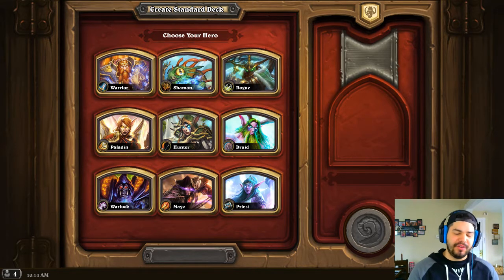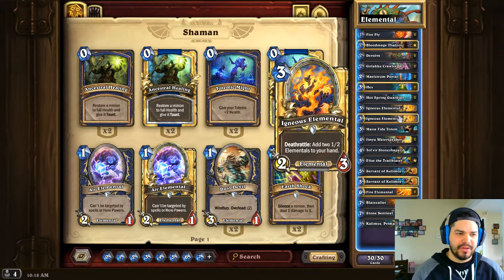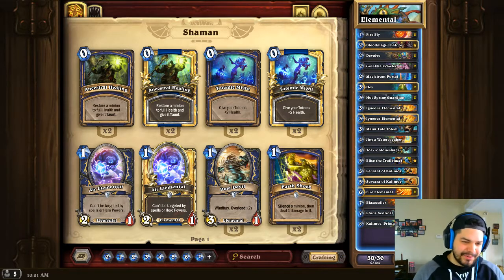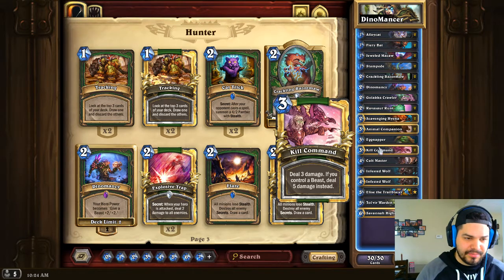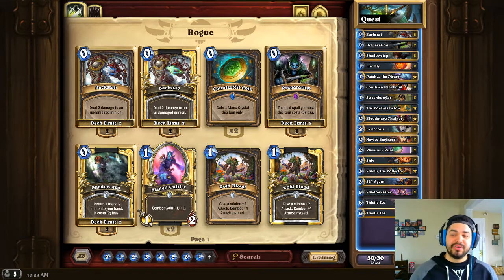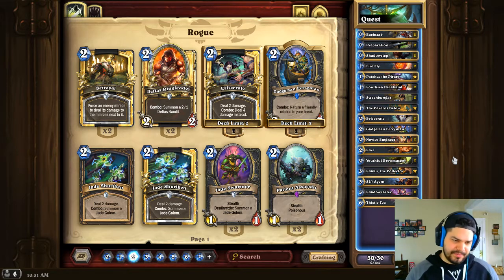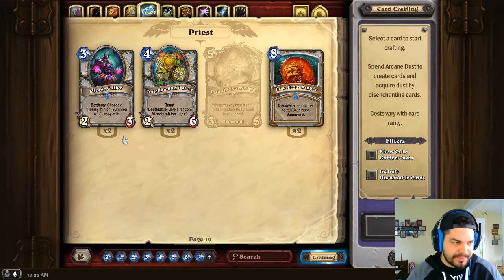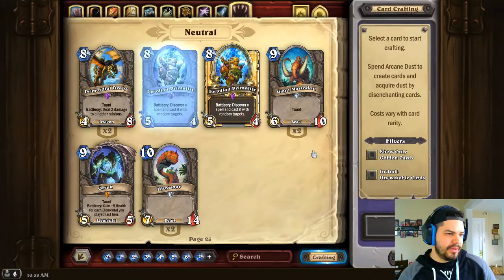Hearthstone - First day of Un'Goro Decks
Watch Live on Twitch - Twitch.tv/Brads_Gaming